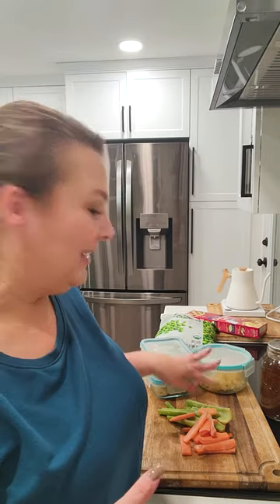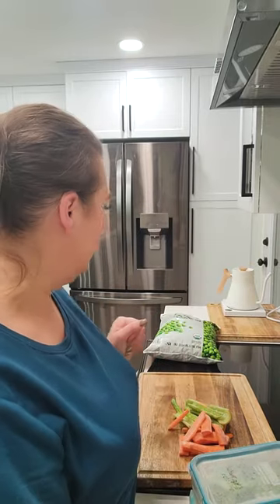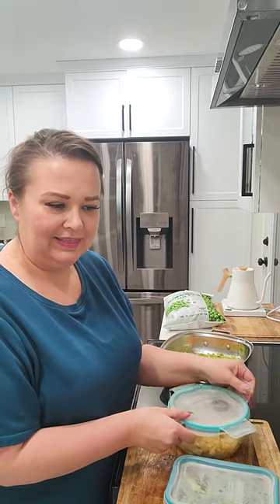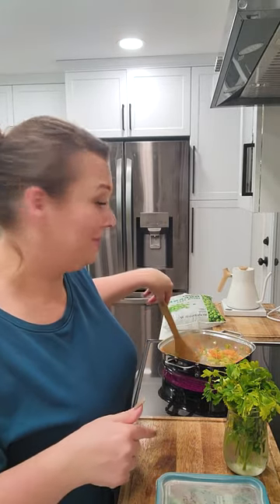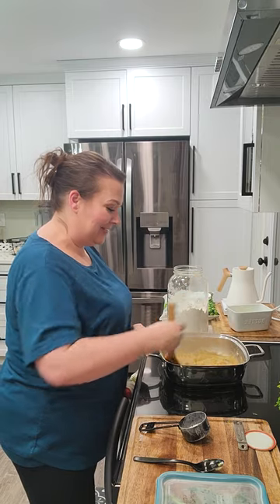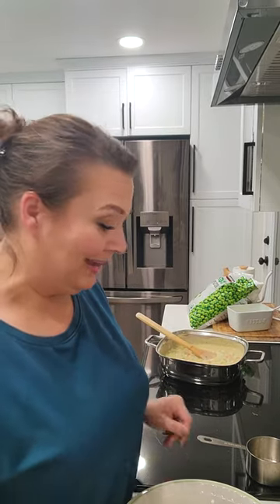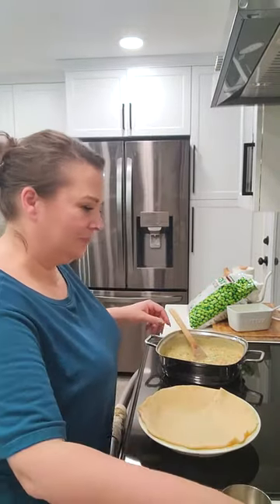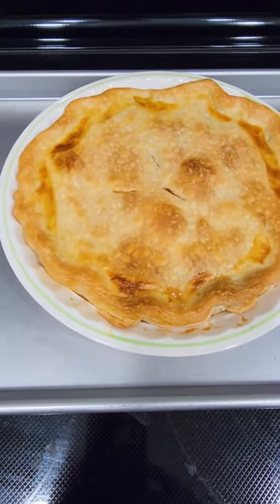Making Turkey Pot Pie With Thanksgiving Leftovers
I made a Thanksgiving Turkey as a demo for my thanksgiving blog post and now I'm using the leftovers to make a turkey pot pie.